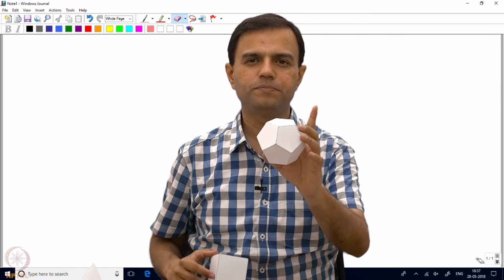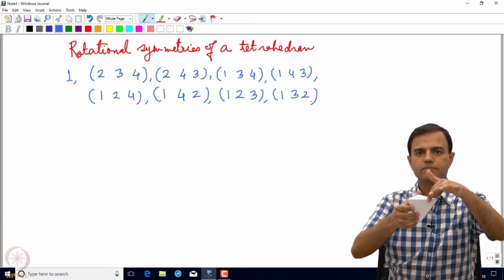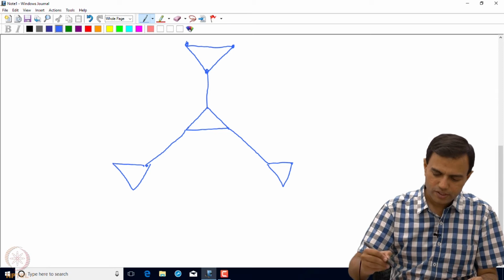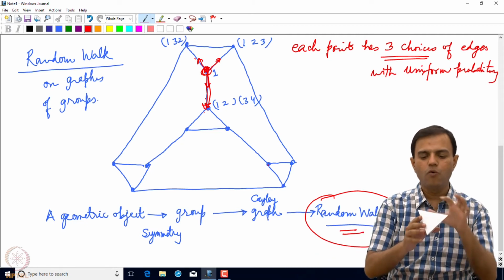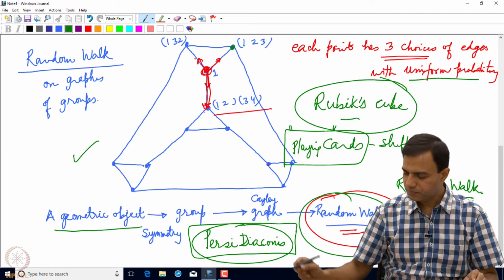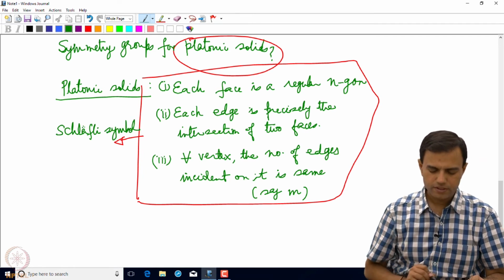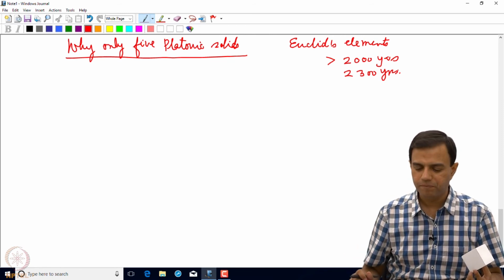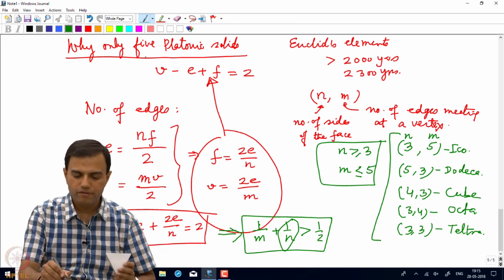Rotational symmetries of platonic solids 09